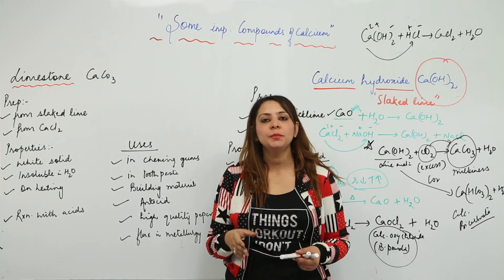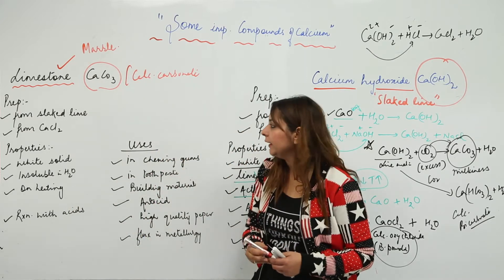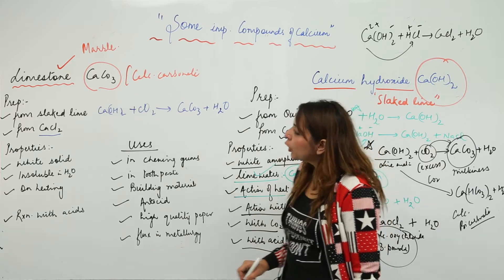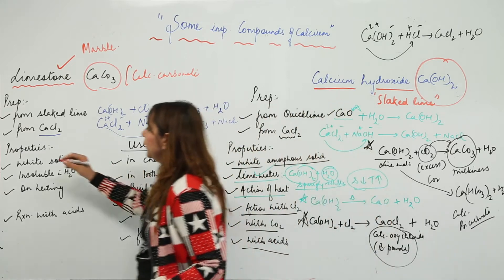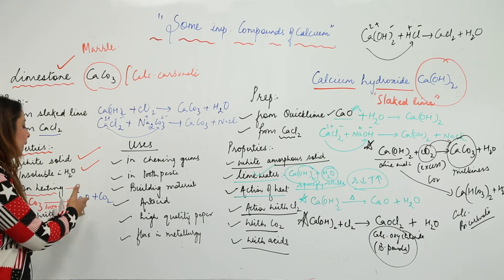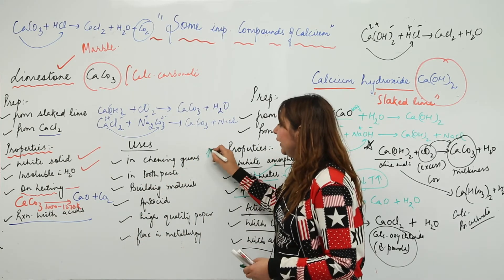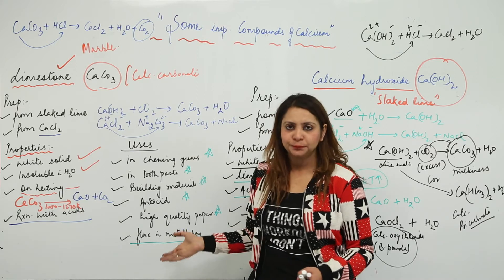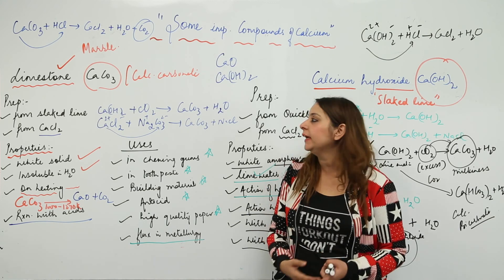Free Best Lecture ICSE l CLASS 11 l CHEMISTRY l CHAPTER 9 l Compounds I calcium compounds l L35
Cass 11 ICS, chapter 9 chemistry has been explained in this course and each and every minute detail has been covered so that students have a thorough understanding and can deal with any question based on this topic.